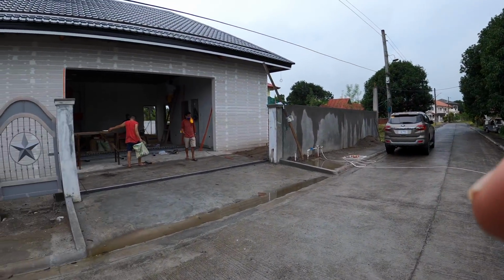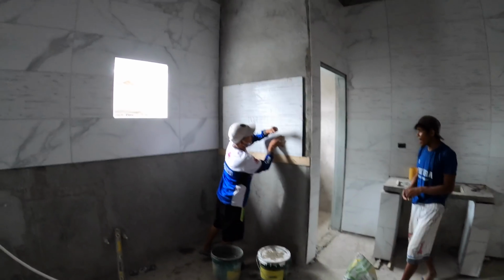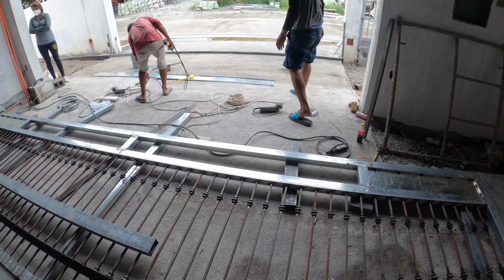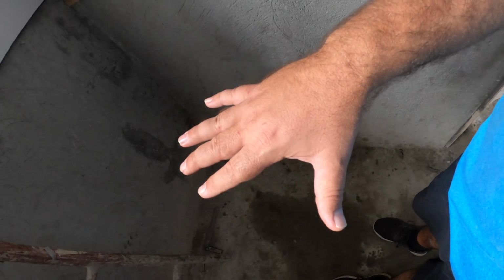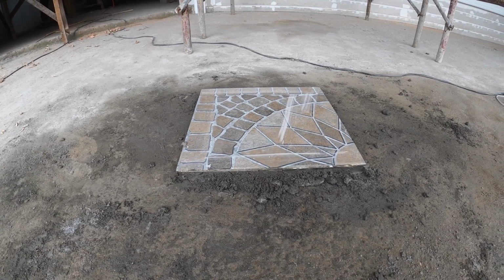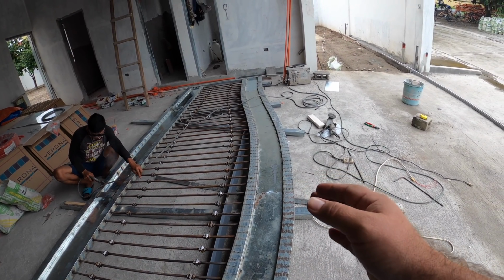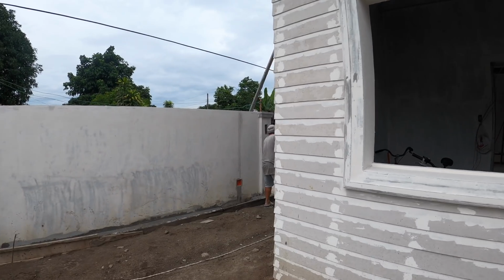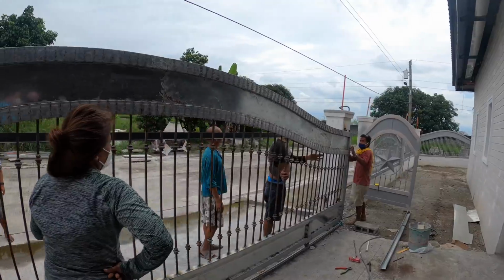Philippine House Building Step by Step, Build Day 179: Gate Doors and More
Continued installing wall tiles in the lavatories for the Jack & Jill Bath and the master bath. Carpenters worked on kitchen cabinets. Continued installation of the electrical junction boxes and pulled wire in the hallways. Welders continued with the stainless steel sliding gate. Varnisher started on the doors. Received the floor tiles for the bathrooms.

Equipment used: (Paid Links)
GoPro Hero 8 Black
Ulanzi Vlog cage for GoPro 5/6/7
Ulanzi Vlog Cage for GoPro Hero 8